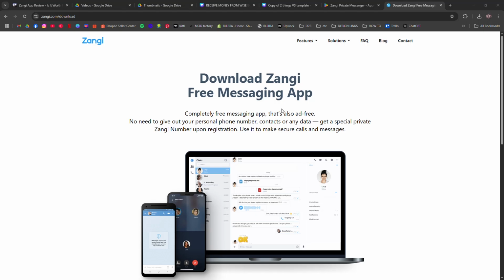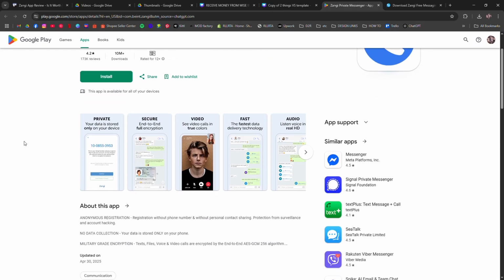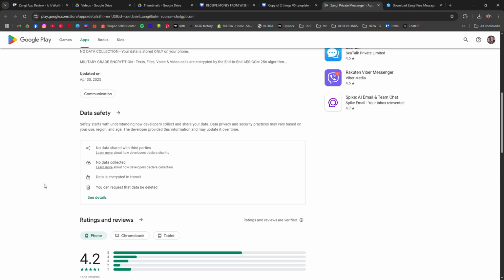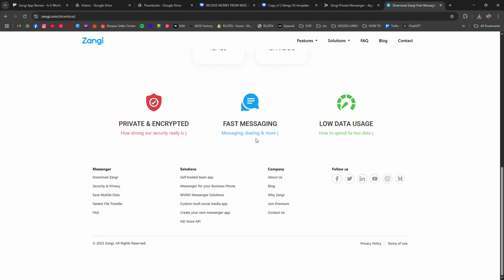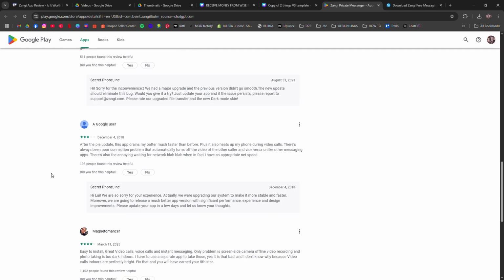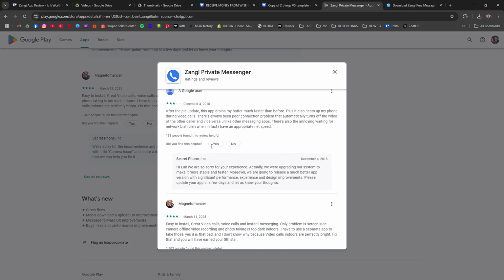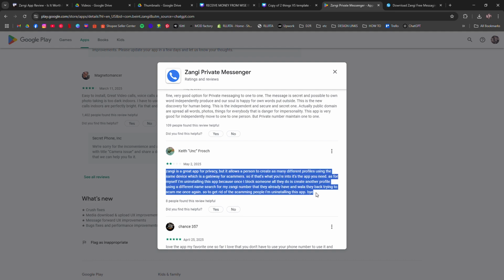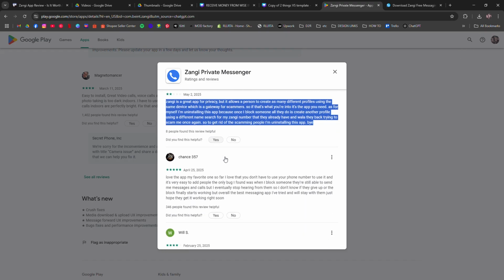ZANGI APP REVIEW - IS IT WORTH IT? (2026)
In this video I am going to show you a detailed review of the Zangi app and help you decide if it is worth it. I will break down the app’s features, including secure messaging, voice and video calls, and user interface to see how it compares to other popular communication apps.DESCRIPTION